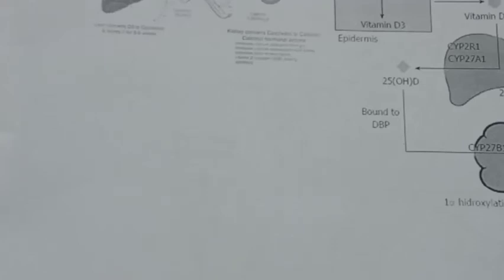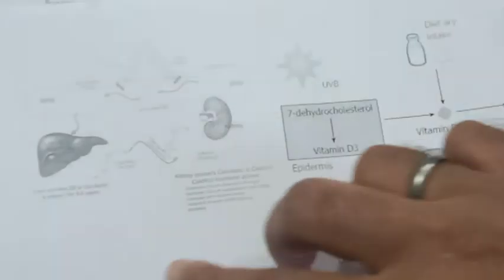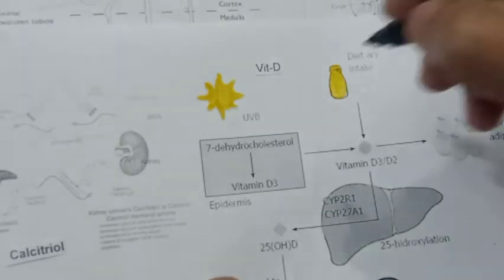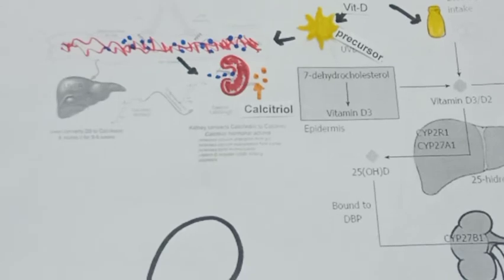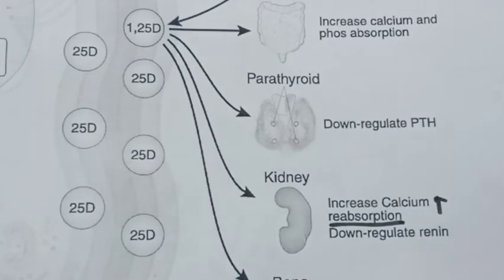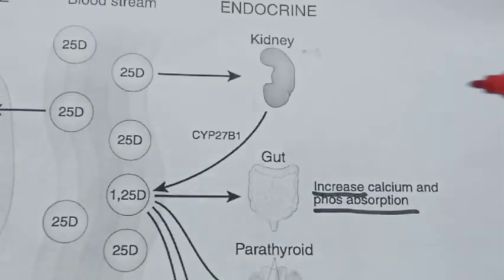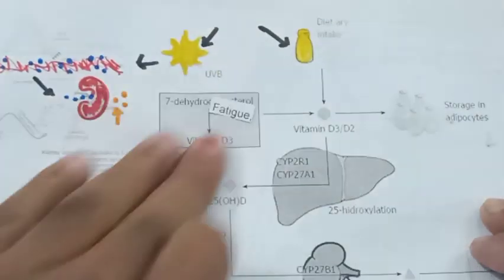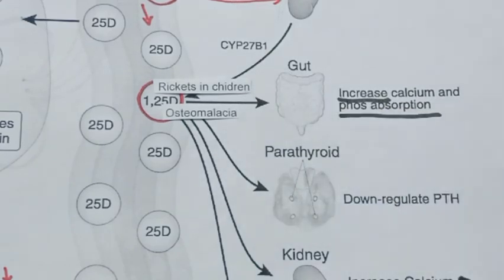CALCITRIOL HORMONE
Calcitriol is produced in the proximal tubular cells of the kidney.